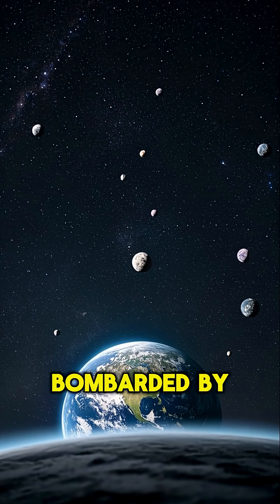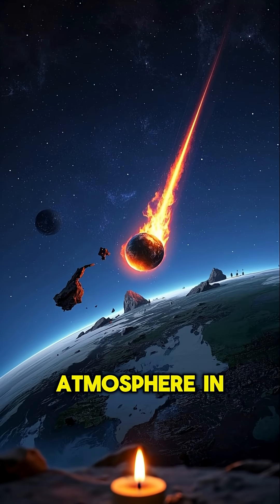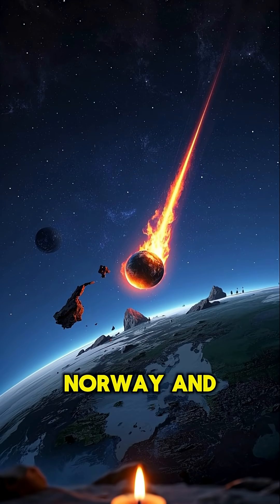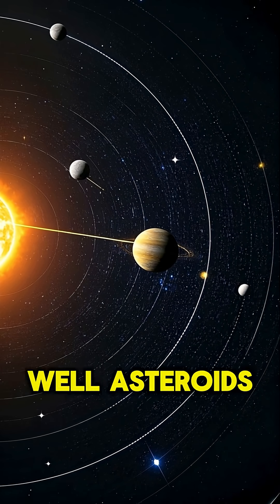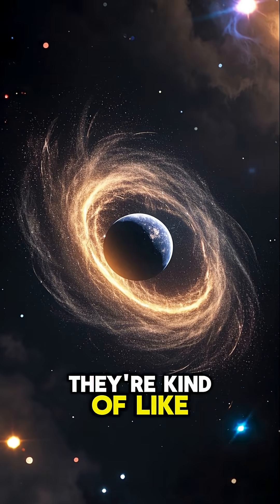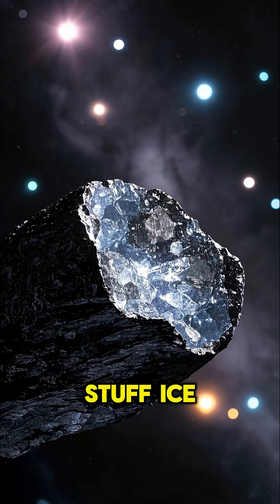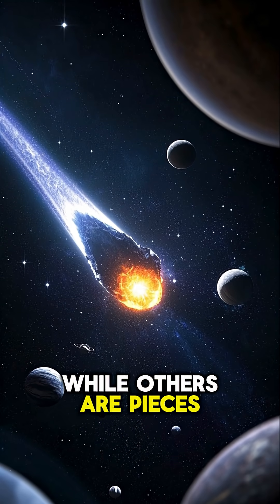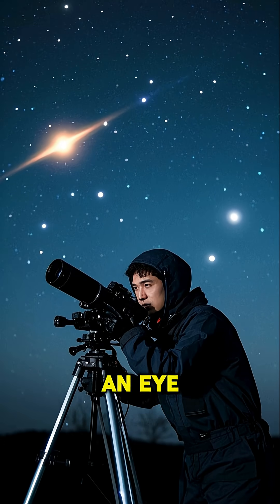What are asteroids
Asteroids are rocky leftovers from the early solar system — but they’re more than just space debris! In this video, we explore where asteroids come from, what they’re made of, and why scientists keep a close eye on them. Could one ever hit Earth? Find out how these ancient space rocks could shape our future.